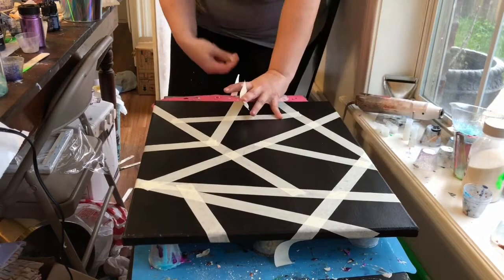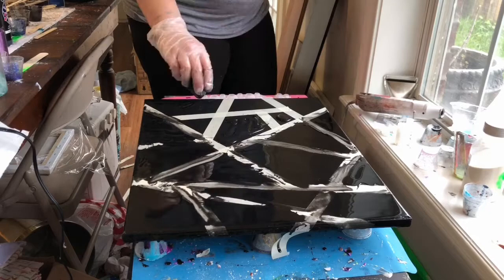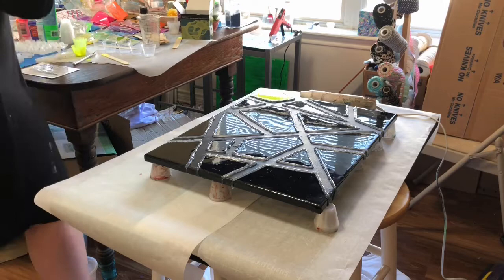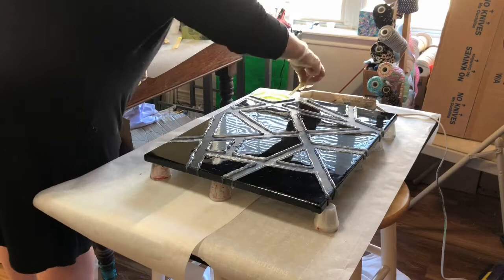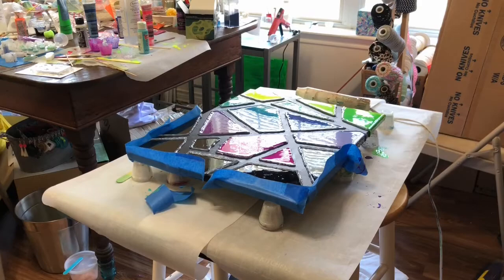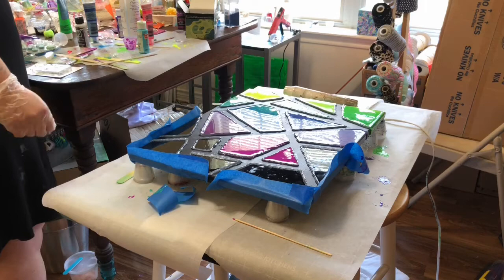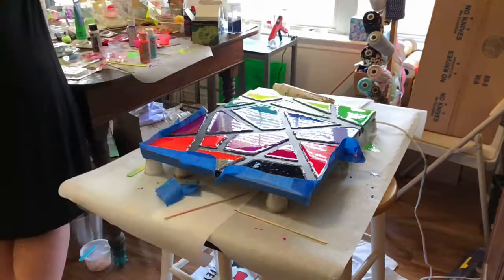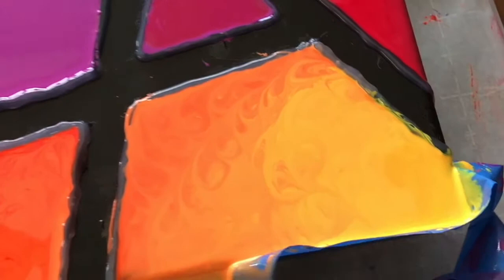Stained glass tutorial epoxy resin how to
This is part 1, 2, 3.

This is over 12oz resin, the rest of my masking tape, the largest canvas I’ve used so far, over 4 sticks hot glue (considering trying epoxy putty), at least 20 gloves, many many grams of mica powder, lots of acrylic paint drops, I don’t even know how many mixing cups and stir sticks, blue painters tape (bc I forgot how gravity works...).

This is resin on canvas stained glass window part A.

This begins with neon yellow, then neon green, teal to neon blue, blues morph to neon purple, orchid, graduating to neon pink, then neon watermelon shifts to neon orange.

This is my first tutorial - how to resin a stained glass window